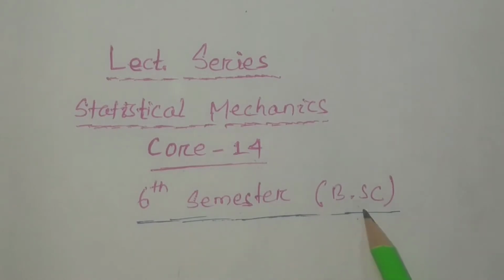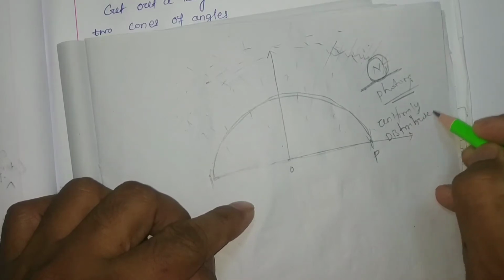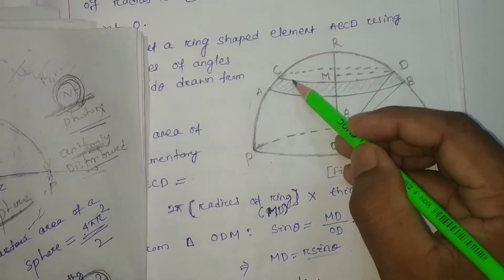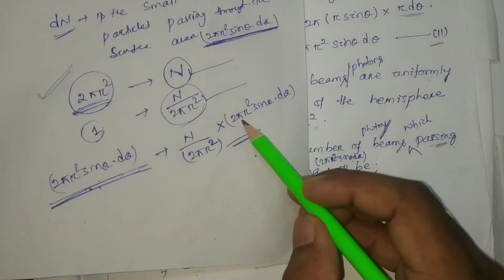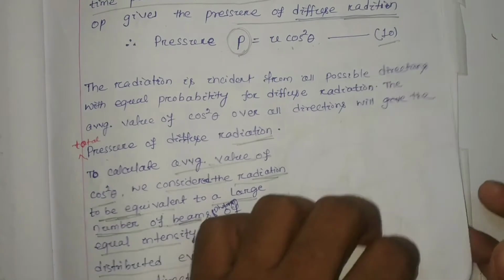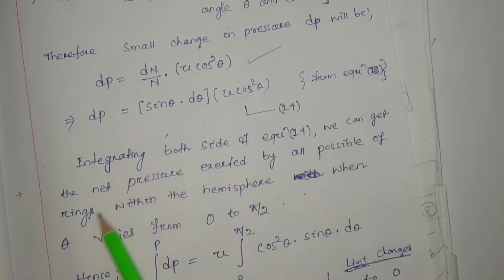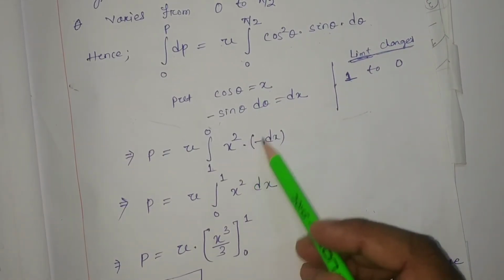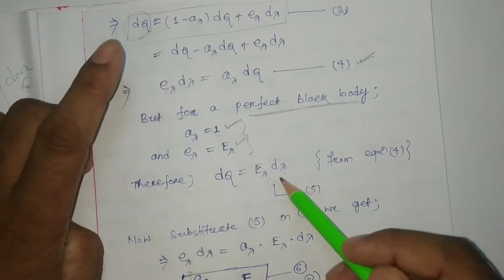Radiation Pressure (Part-2)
Radiation Pressure
Therma Radiation
Black body Radiation
Pressure by photons